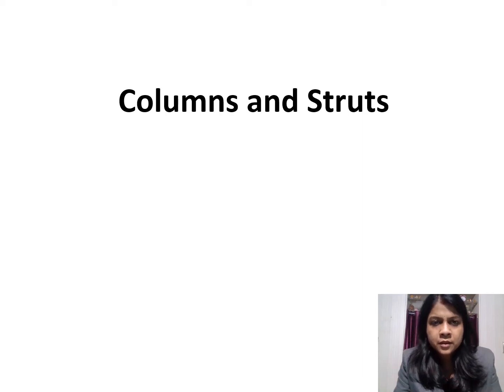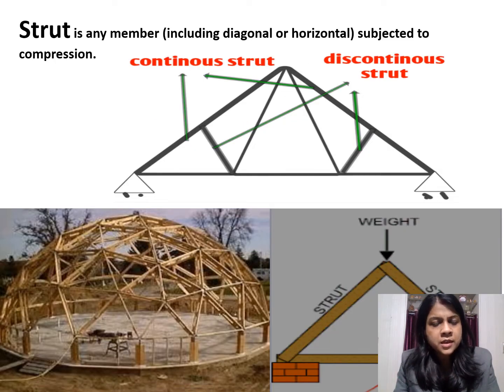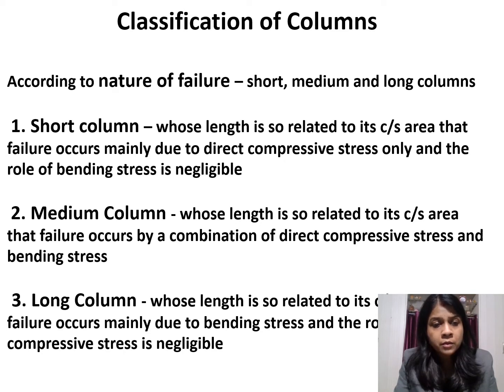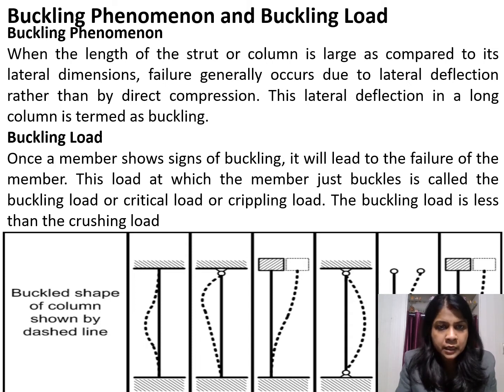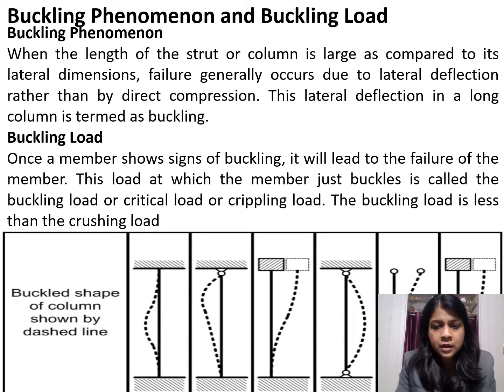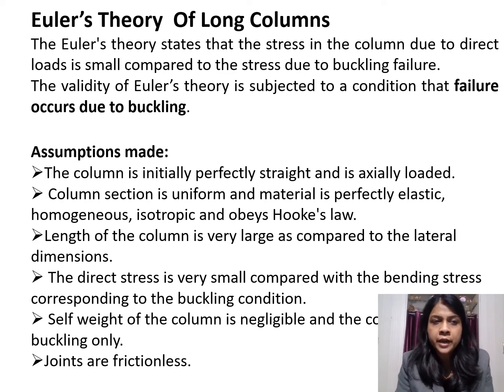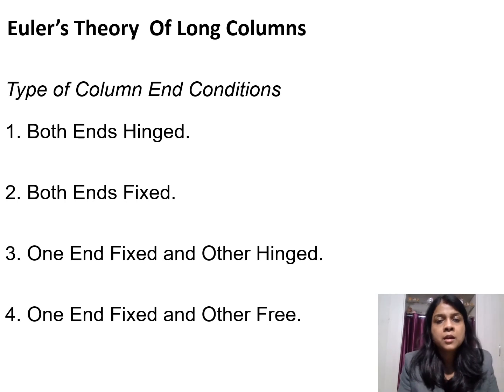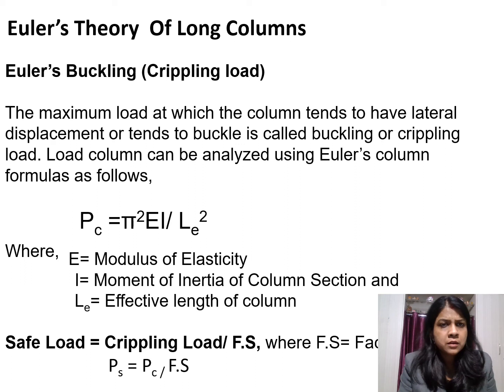SM COLUMNS and STRUTS - 3rd Semester - Civil Engineering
Lecture by Dr. Sanjukta Sahoo